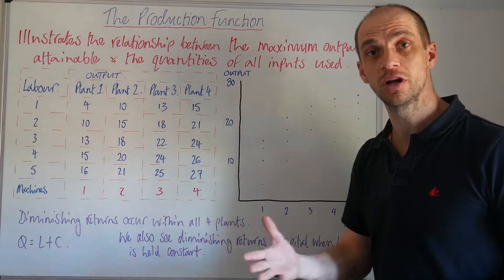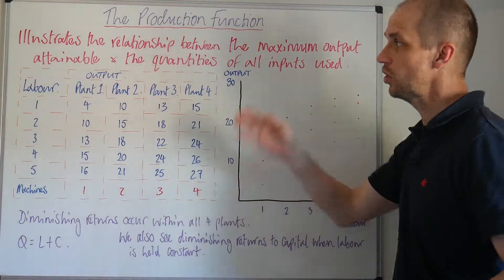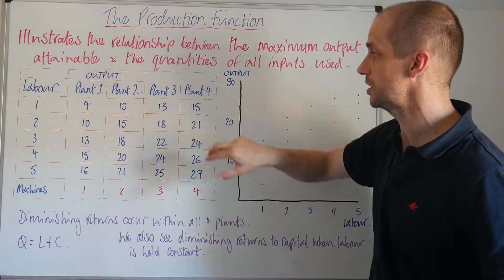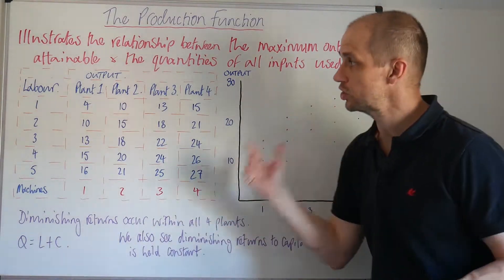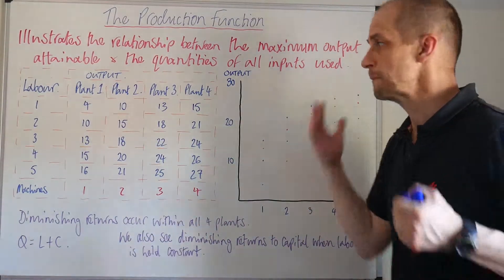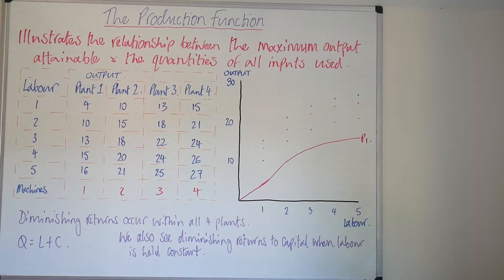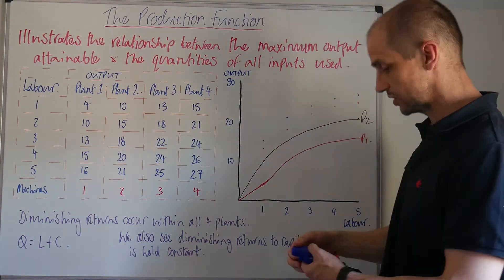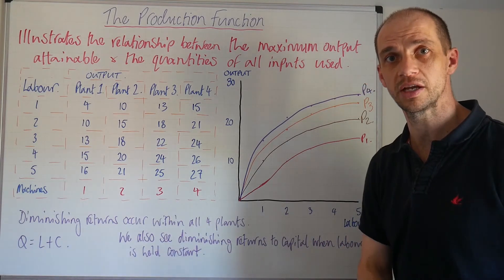The Production Function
This video explores the concept of the production function.